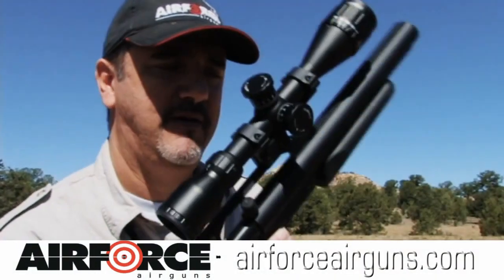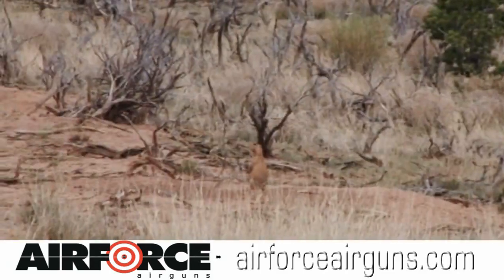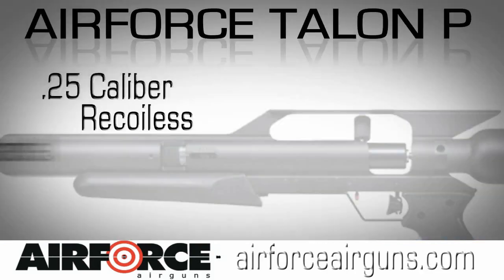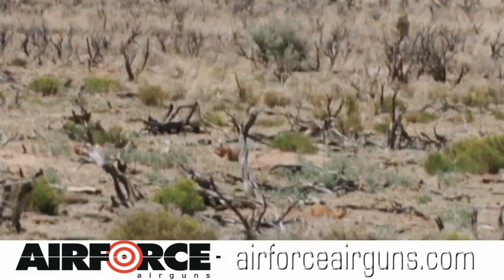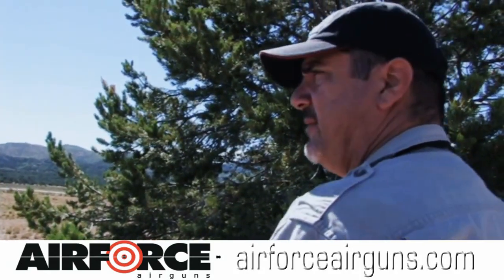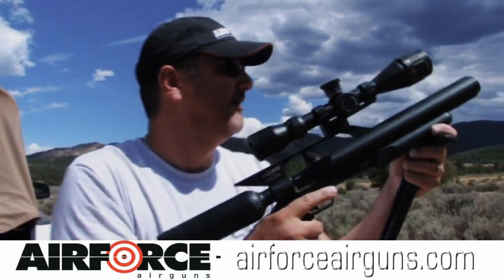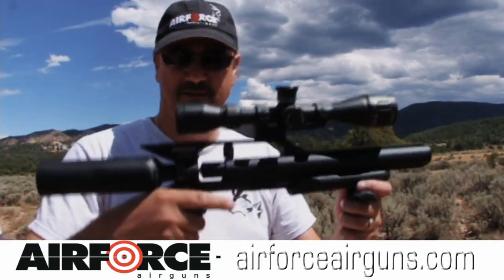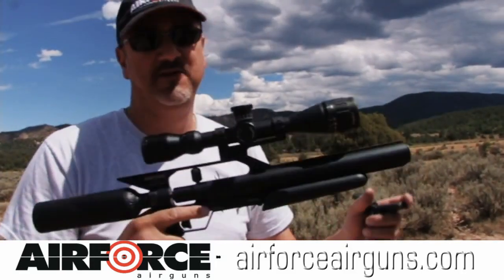Airgun Prairie Dog Hunting - Airforce TalonP .25 Caliber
Here is a video of the new Airforce Airguns TalonP .25 caliber "pistol" being used on a prairie dog hunt in New Mexico. Some of these shots were taken at distances of 100 yards or greater and were all clean kills. As a Talon SS owner I can't help but wonder how my Talon would perform with the new TalonP air bottle. Is it possible to get the power increase I get from adding a 24" barrel but still being able to keep the silence of using the shrouded 12" barrel? I think I'm just going to have to find out.